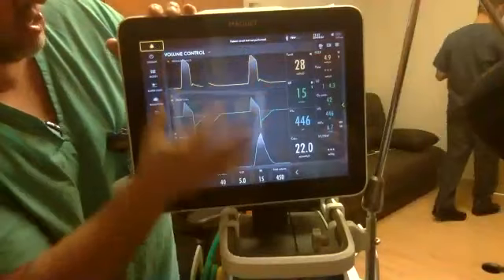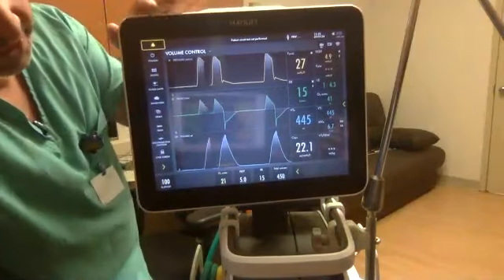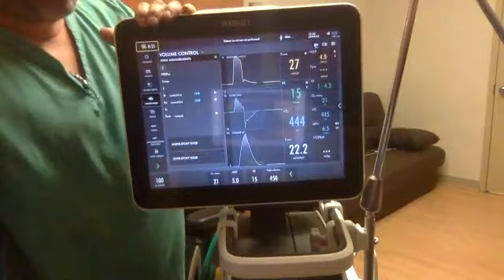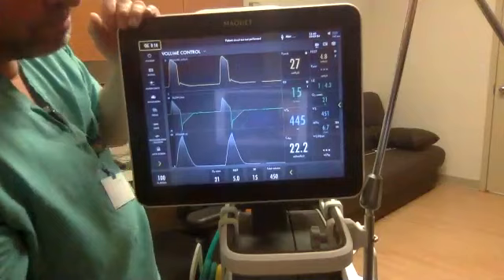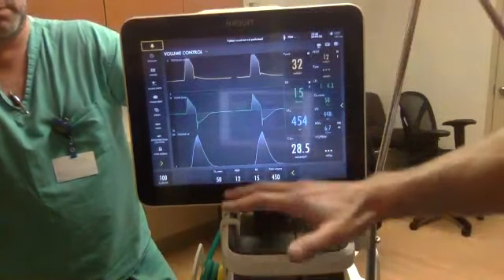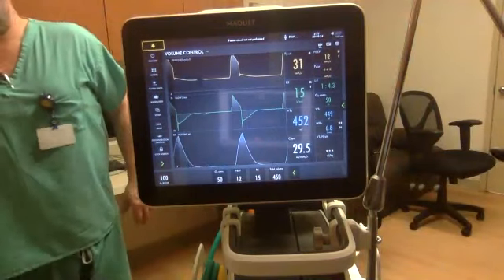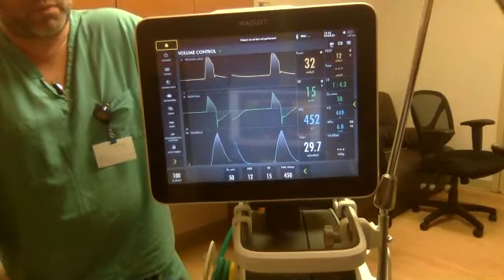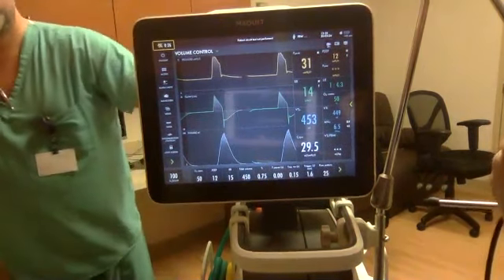MEP COVID Vent management Primer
This is a webinar of Dr. Rory Spiegel and Eric Kriner discussing initial ventilator management  in COVID patients moderated by Dr. Jon Davis